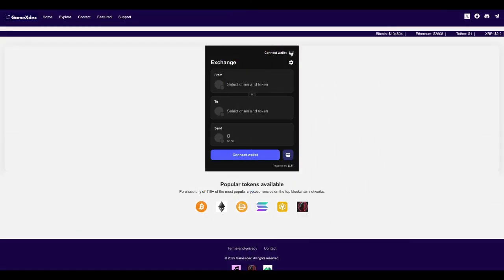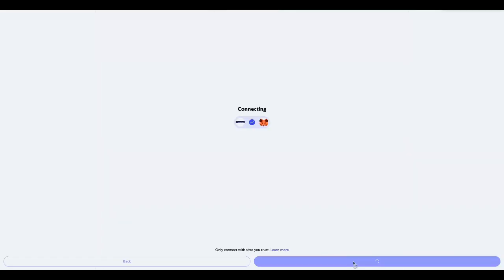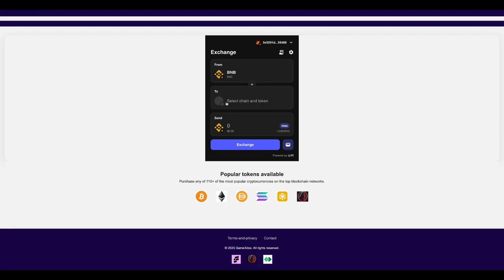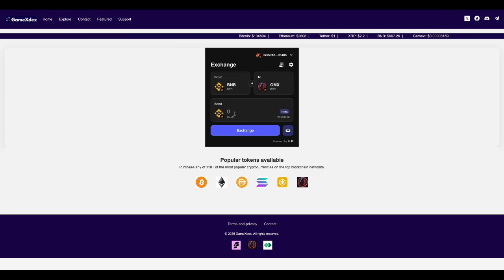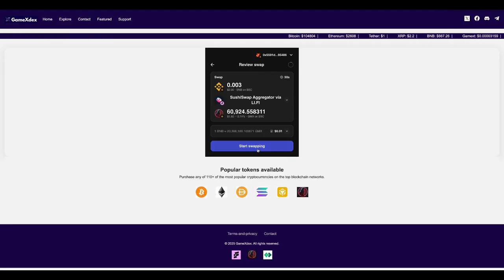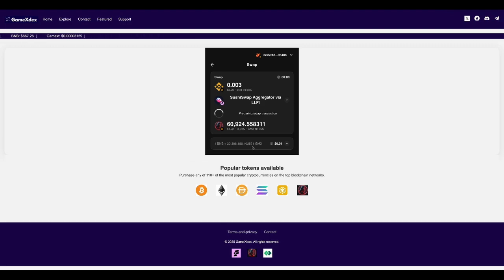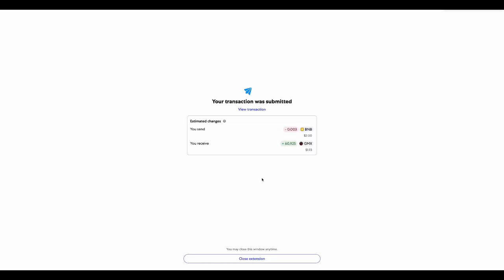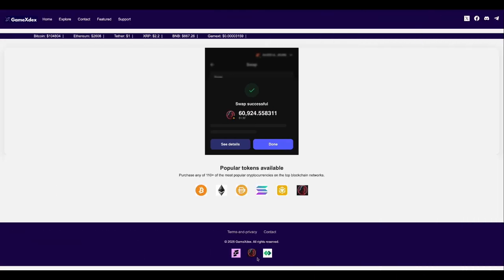Check out the video to learn how to use our non-custodial DEX.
In the video you  will learn how to use our non-custodial DEX.